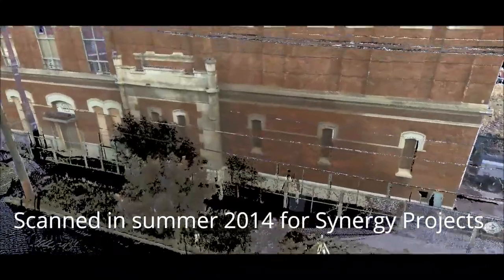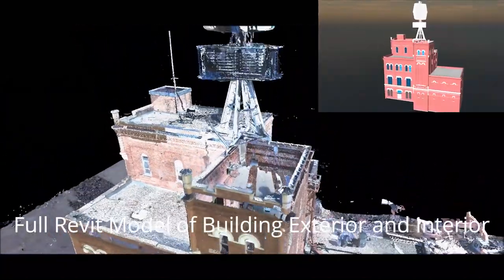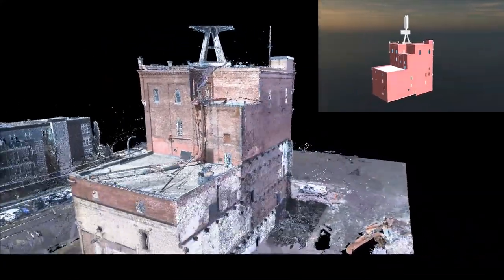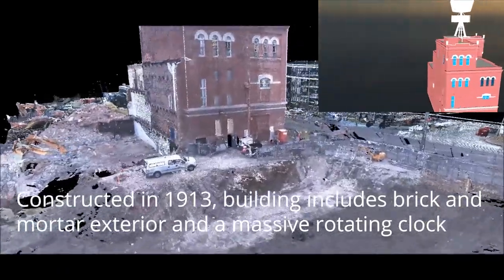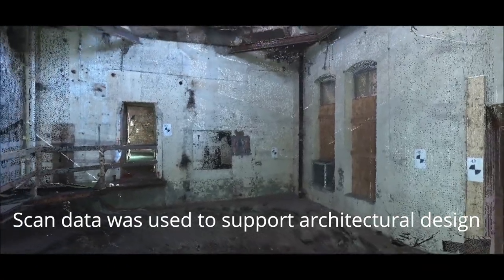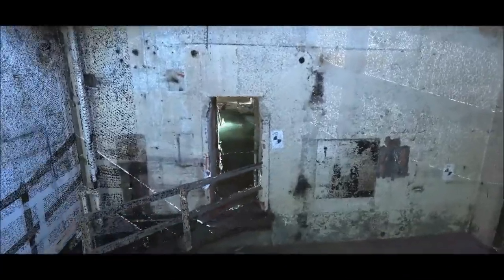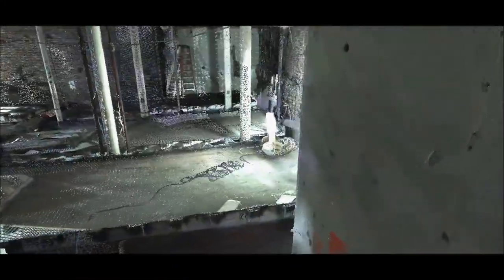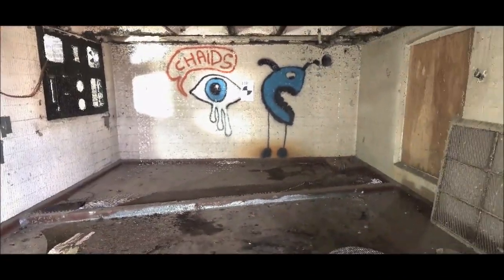Molson Brewery - Laser Scanning for Design and Heritage Preservation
Challenger scanned the Molson Brewery building in Summer 2014 for Synergy Projects. Part of the revitalized Edmonton Brewery District.

Project required sub cm accuracy, approximately 150 scan setups to capture interior and exterior of the brewery. The purpose was to provide a Full Revit Model of Interior and Exterior. An added bonus was Photo and point cloud captures of this historic building for preservation purposes.

The building originally constructed in 1913 (closed 2007), includes a classic brick and mortar exterior and also featured a massive rotating clock/sign.

Scan data was used to support architecture / design work for re-purposing of building interior, and connection to adjacent building additions.

interior graffiti captured forever.